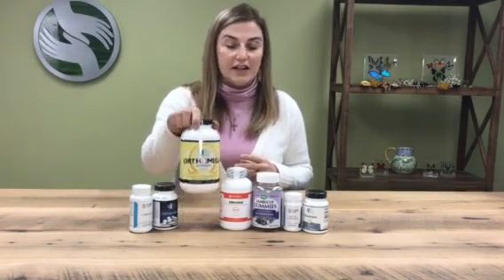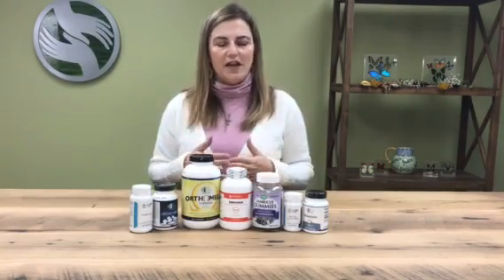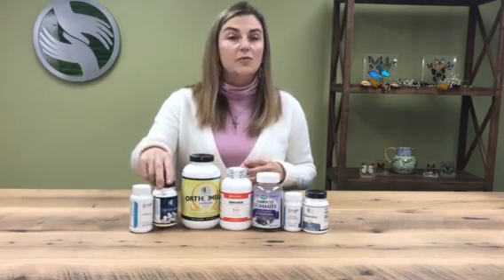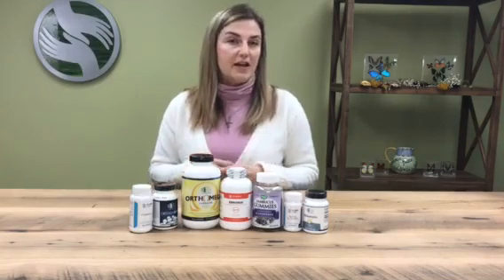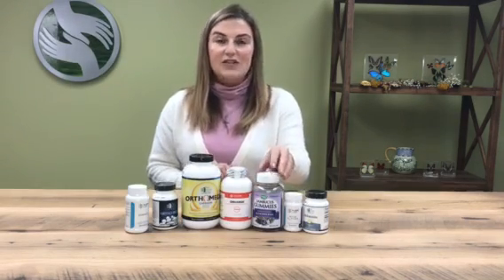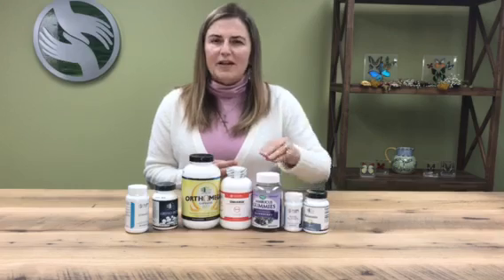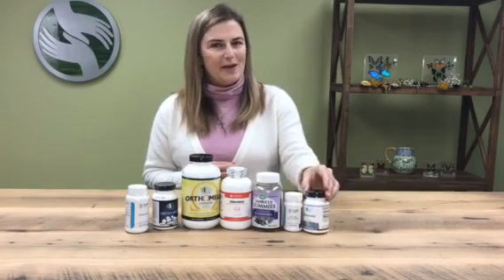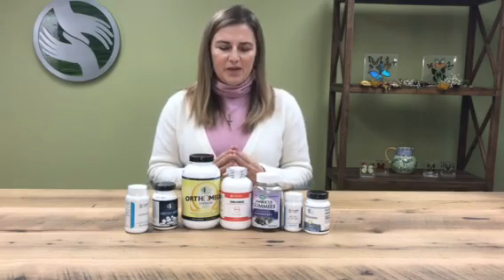What's in Dr. Carine's Medicine Cabinet?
Dr. Carine shares which essential supplements she always keeps in her medicine cabinet. Find out why each one is needed due to the lack of nutrients in the American diet and our lifestyle, as well as what it can do for you.